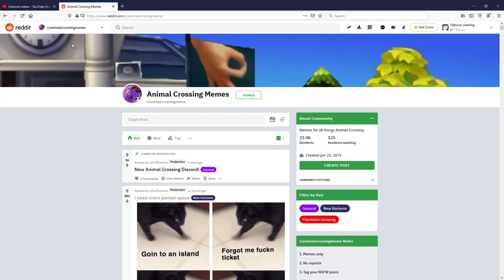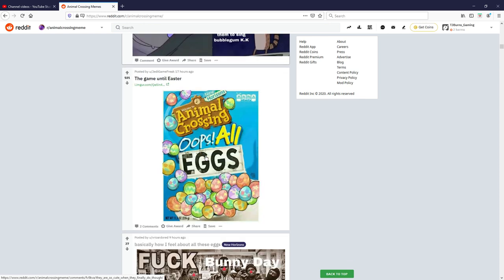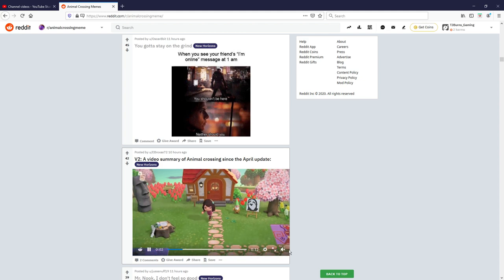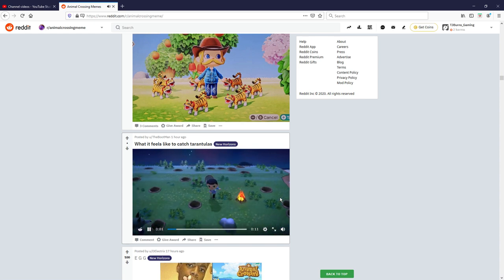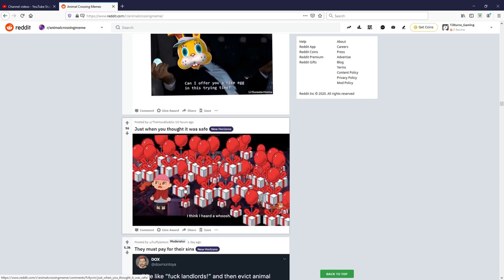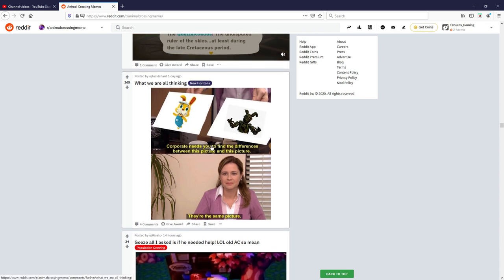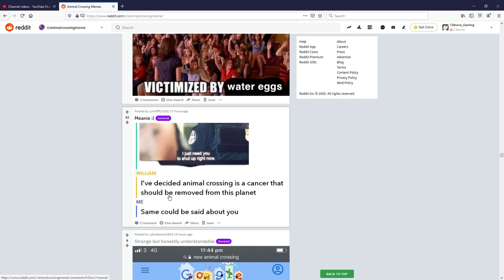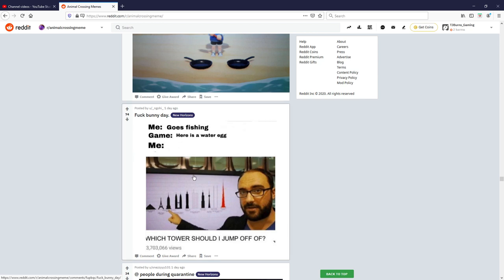BEST/FUNNIEST BRAND NEW ANIMAL CROSSING MEME REVIEW! Animal Crossing New Horizons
Join me in my first Animal Crossing Meme Review!

I thought it would to fun to go through reddit's animal crossing memes with you guys, want to see more content on animal crossing?